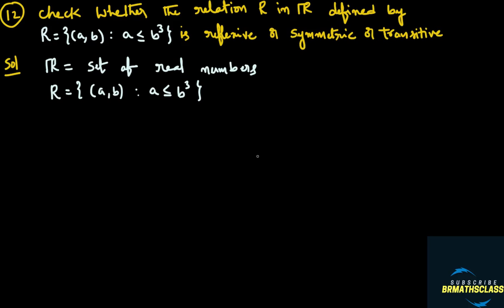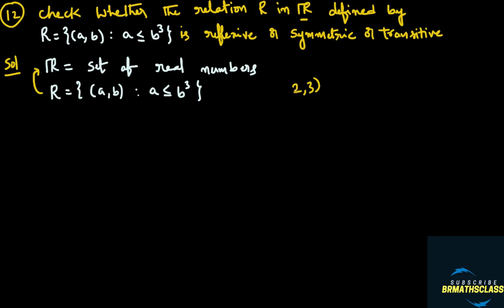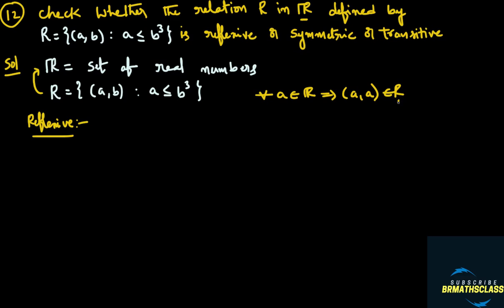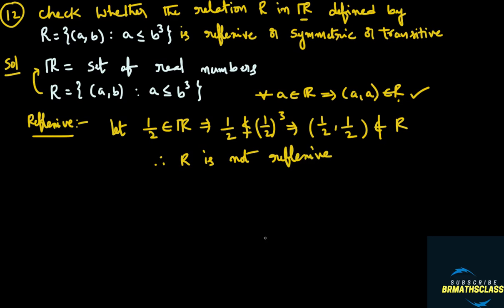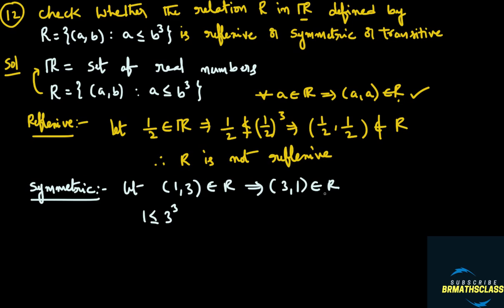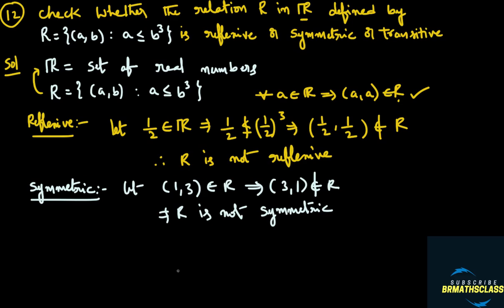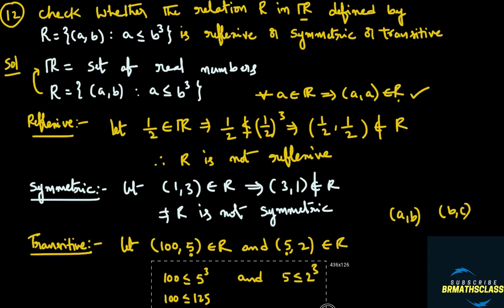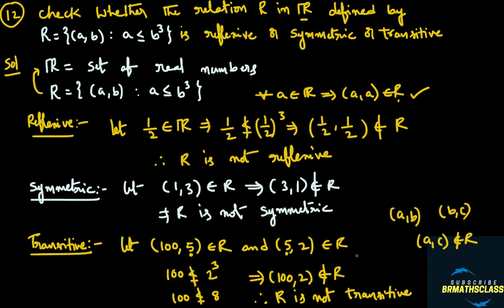CHECK REFLEXIVE SYMMETRIC AND TRANSITIVE RELATIONS | EQUIVALENCE RELATION